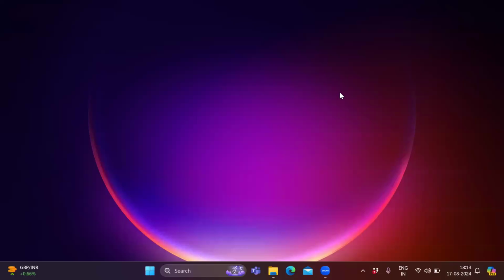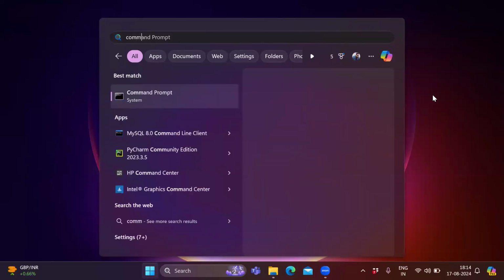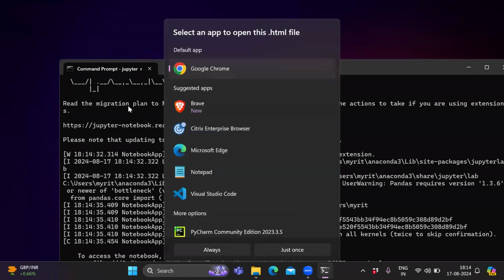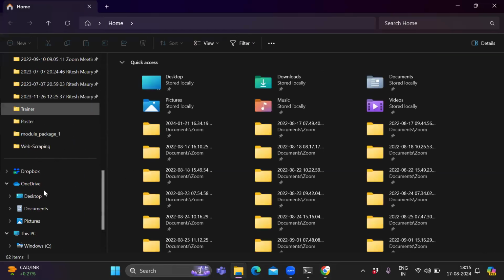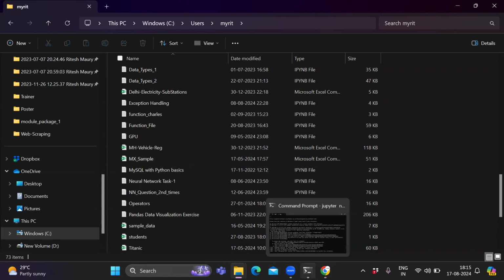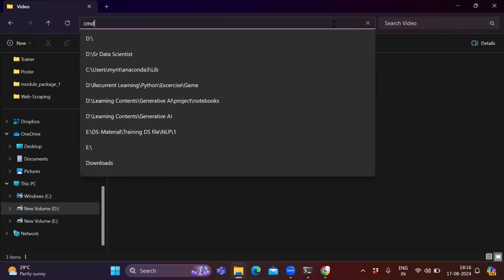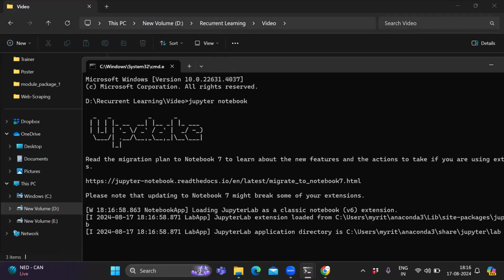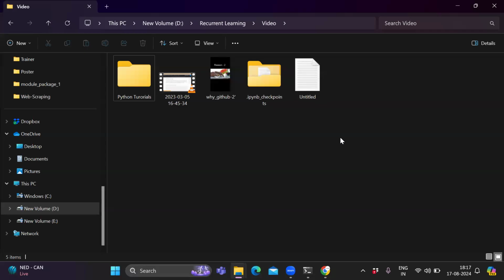How to Open Jupyter Notebook in any specific location | Windows | Anaconda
How to open jupyter notebook on windows uisng command prompt after installation of anaconda application

How to Open Jupyter Notebook on Windows
How to Open Jupyter Notebook with command prompt
How to Open Jupyter Notebook
How to Open Jupyter Notebook in specific folder
How to Open Jupyter Notebook on Windows using command prompt